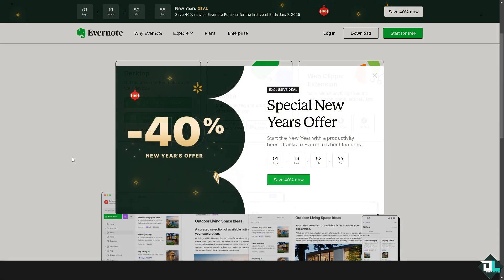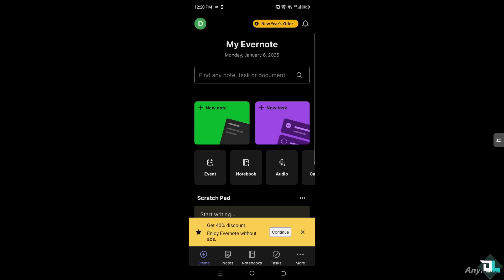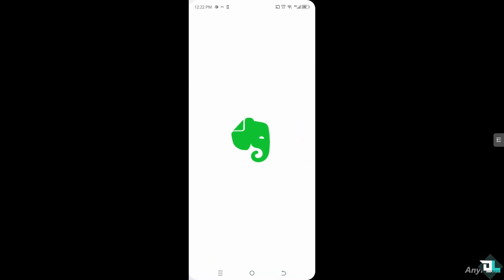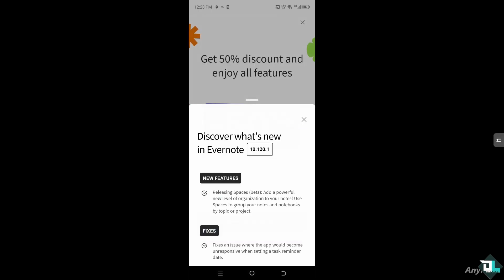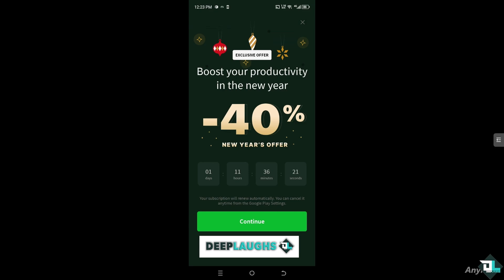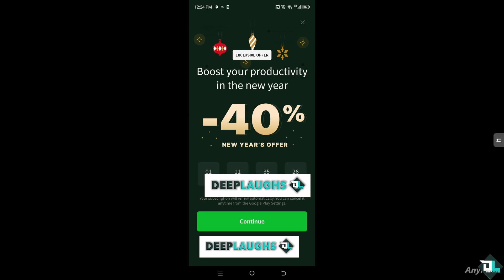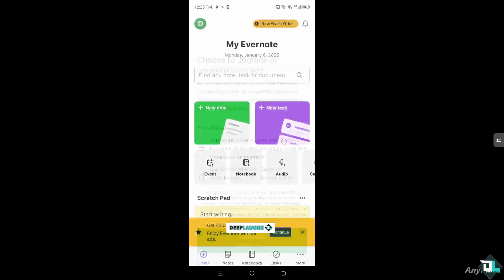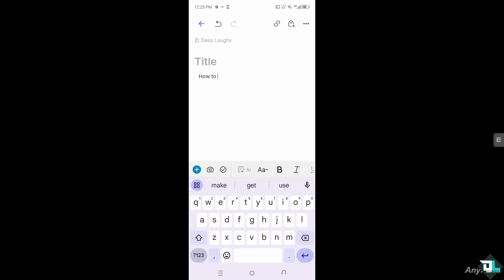How to Stop Evernote Ads (Full 2025 Guide)